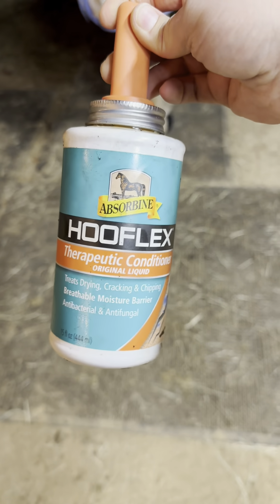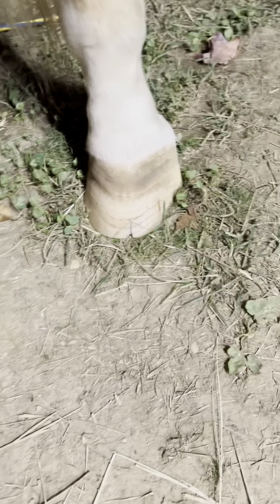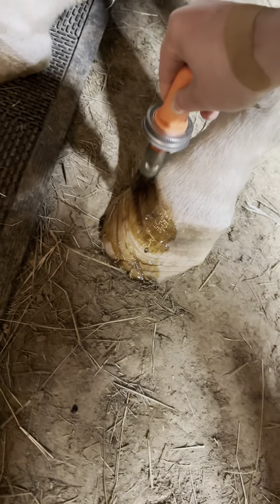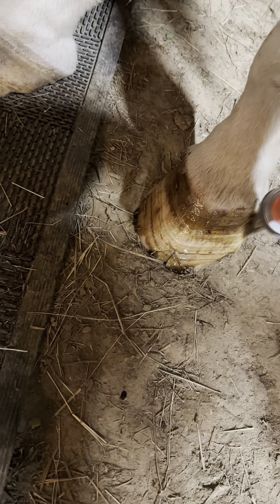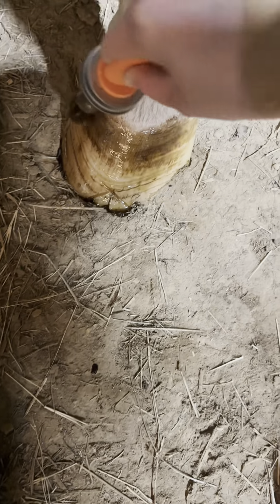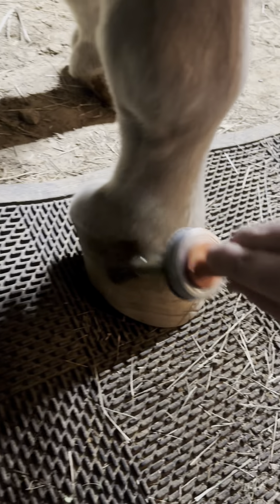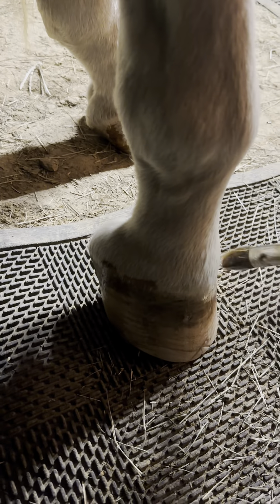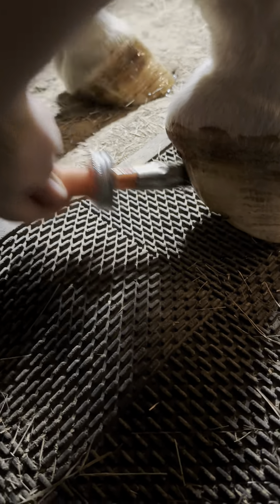Hooflex Therapeutic Conditioner - Does your horse need hoof help? Review!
Purchase Hooflex here!